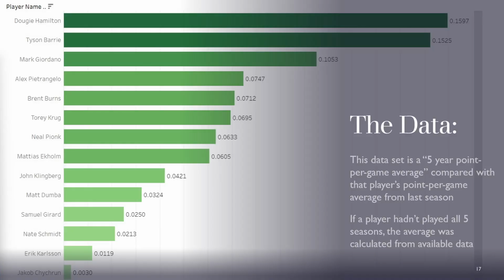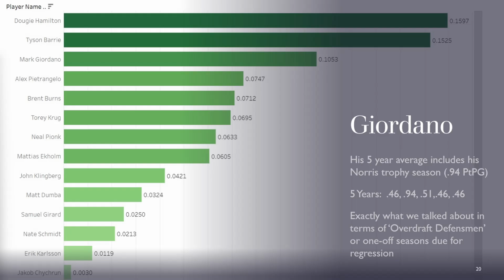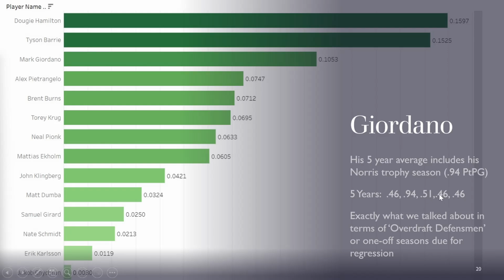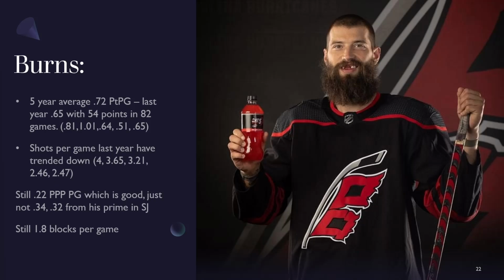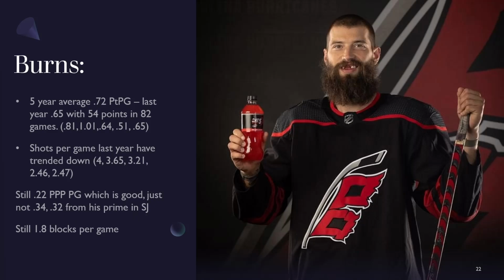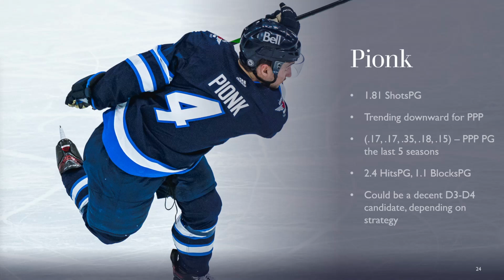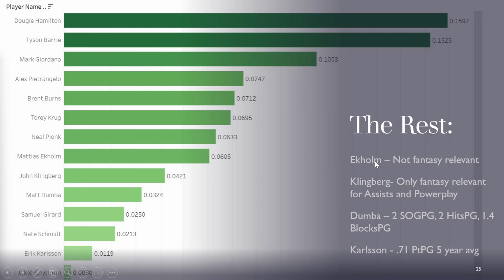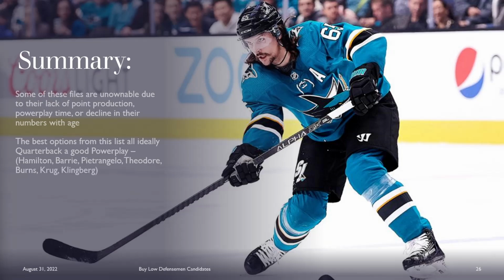Defensemen 'Buy Low' Targets - WHO IS DUE FOR A BOUNCEBACK?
If you're looking for value, especially players who underperformed last year compared to their usual production, look no further. In this analysis, I cover the top defensemen who underperformed last year, and who may be set for a bounce-back season this year. Pair this information with your draft strategy for maximum results, and check out my draft strategy playlist if you don't already have one.

If you like this content and would like me to continue making content, please consider donating to the channel. I am currently looking for a full time data analyst position, if this channel can become economically viable, then I will be able to do this full-time and continue helping your fantasy team. Any amount, large or small, could make an incredible difference to my family and help this channel continue.

Timestamps:
00:00 - Introduction
01:06 - Buy Low + Strategy
02:07 - The Data
02:45 - Dougie Hamilton
04:52 - Tyson Barrie
06:29 - Mark Giordano / Back to the list
08:00 - Alex Pietrangelo / Shea Theodore
11:03 - Brent Burns
13:39 - Torey Krug
15:19 - Neal Pionk
16:48 - The list - Ekholm/Klingberg/Dumba/Karlsson
20:31 - Summary - how to apply this data